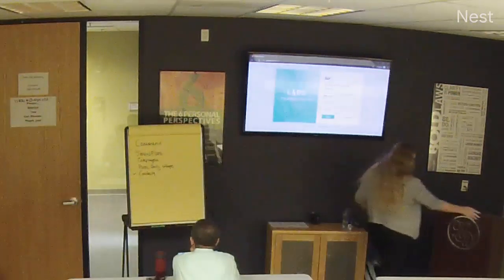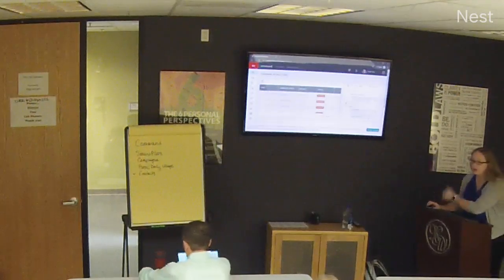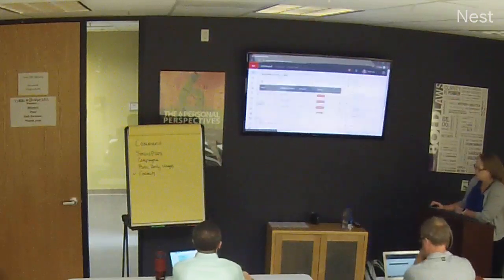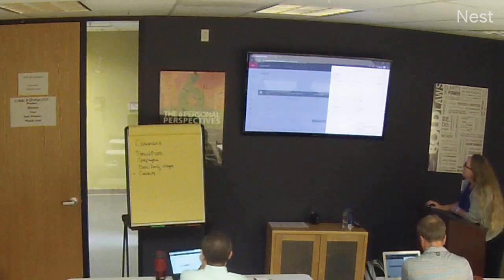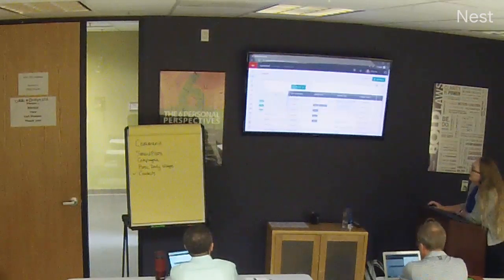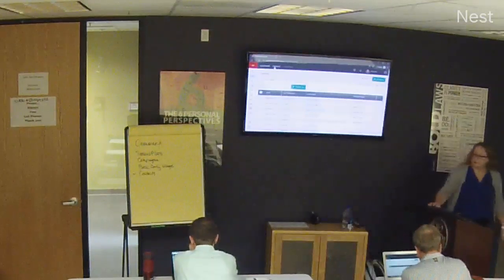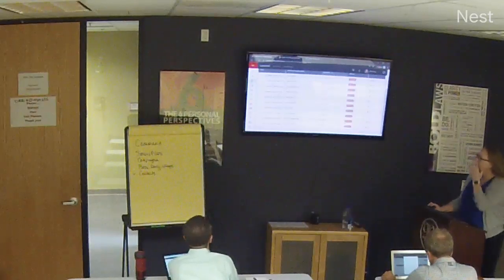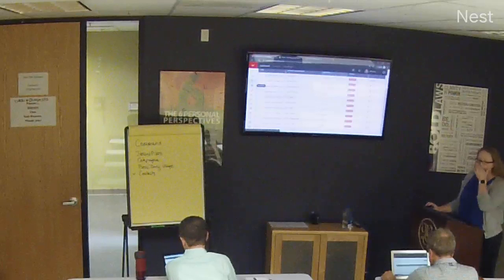Getting Started with Command Pt. 1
Kelly Cote breaks down the basics of KW's Command platform.